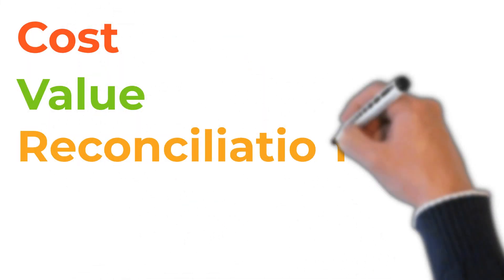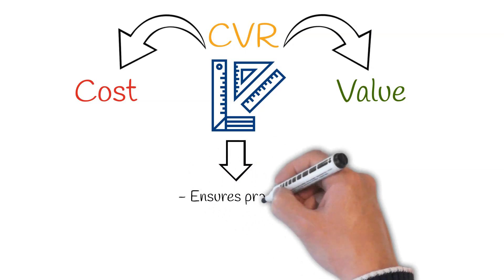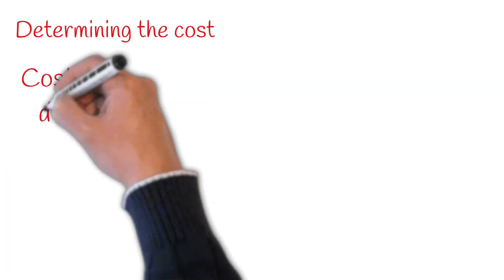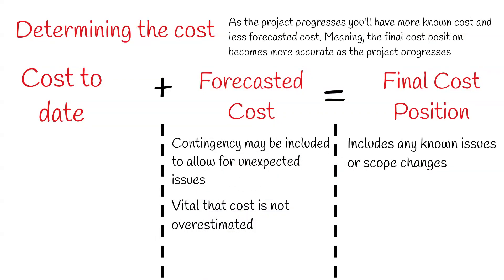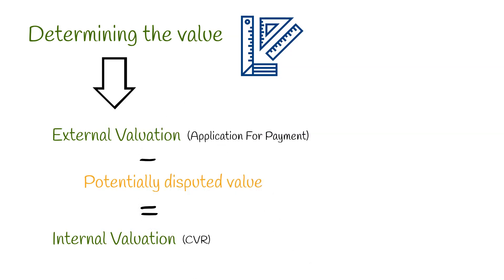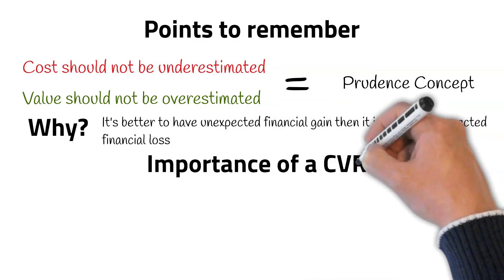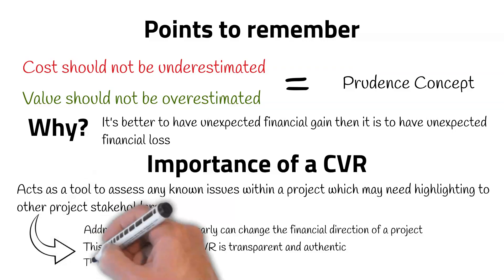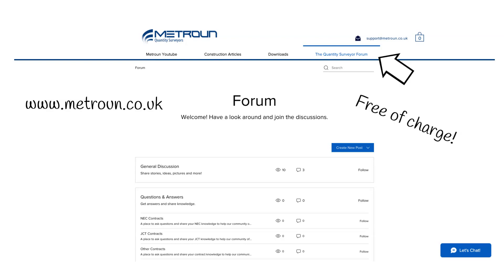Cost Value Reconciliation (CVR) Explained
Cost Value Reconciliation or CVR for short, is a tool used during a construction project. Typically carried out once a month, this task fulfils the purpose of determining the profitability of a project throughout its lifecycle. In this video we will explore CVRs in more detail.

0:00 Introduction
0:25 What is a CVR?
0:57 Determining the cost
1:30 Determining the value
2:05 Points to remember
3:02 QS Forum
3:26 Metroun